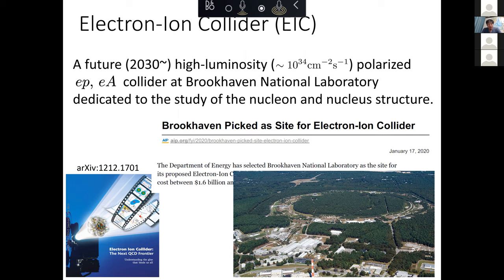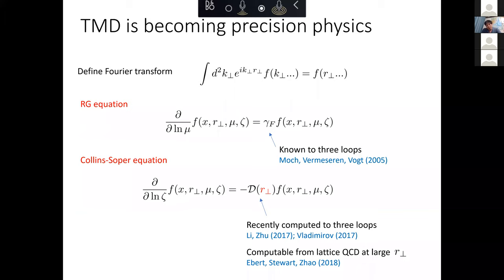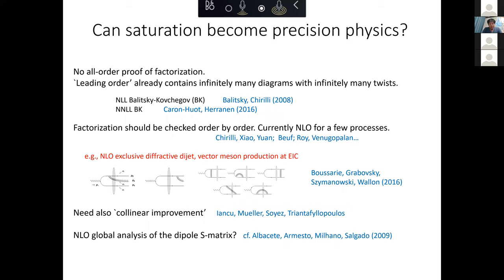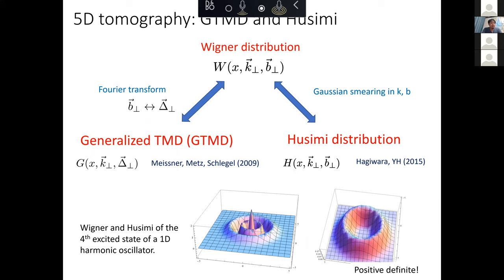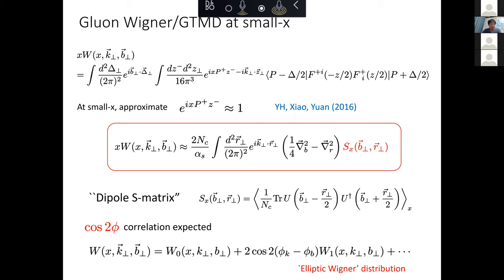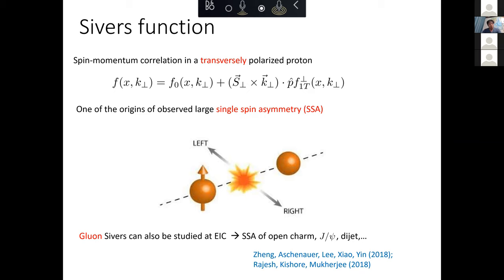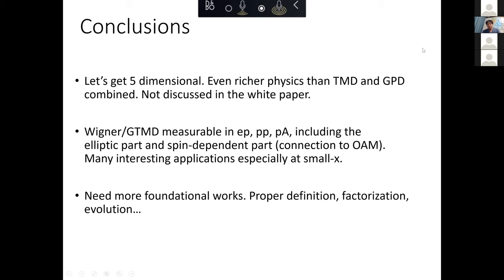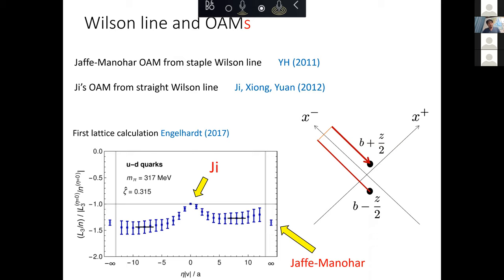"Probing the Wigner distribution at the Electron-Ion Collider" by Prof. Yoshitaka Hatta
Yoshitaka Hatta (Brookhaven National Laboratory): Free Meson Seminar given on Thursday, July 23, 2020 via Zoom at the Department of Theoretical Physics (DTP) at TIFR Bombay describing the broad overview of the science cases of the Electron-Ion Collider (EIC), the future DIS experimental project at Brookhaven. The QCD Wigner distribution as the five-dimensional phase space distribution of partons inside the nucleon is also discussed.